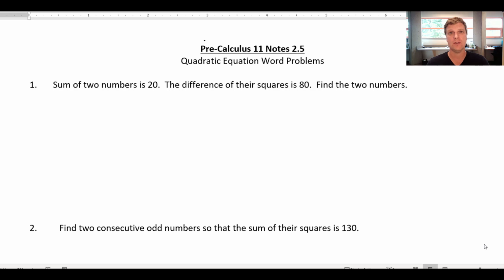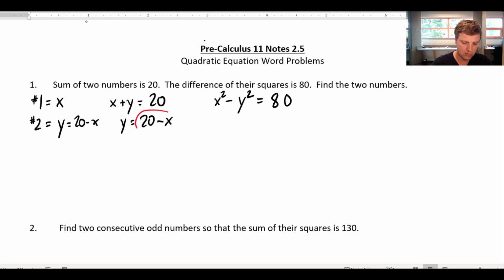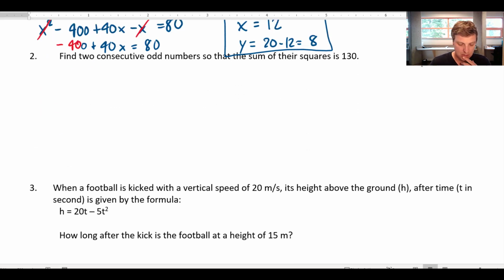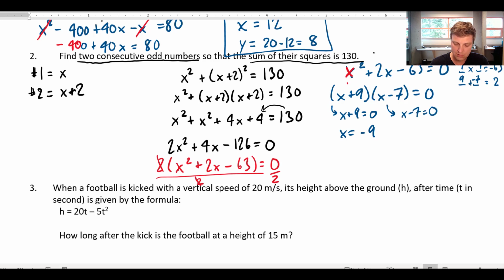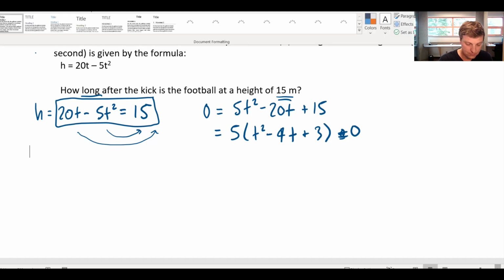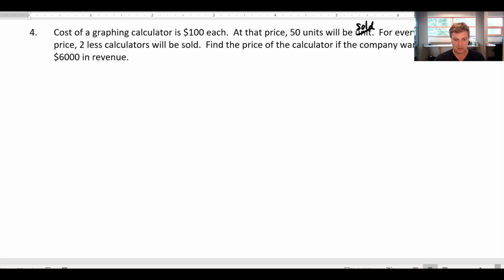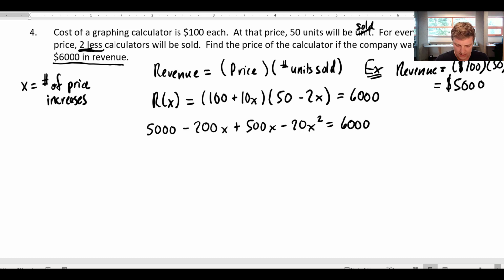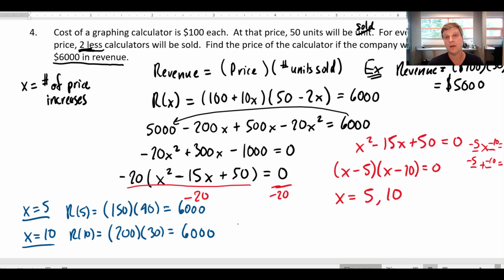Math 11 - 2.5 Quadratic Word Problems